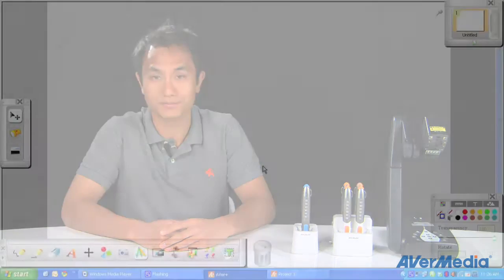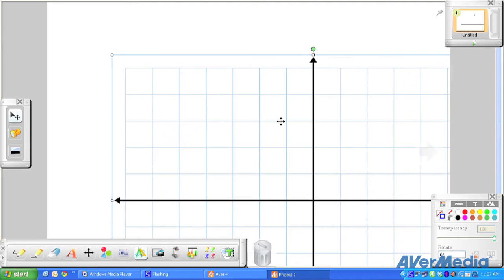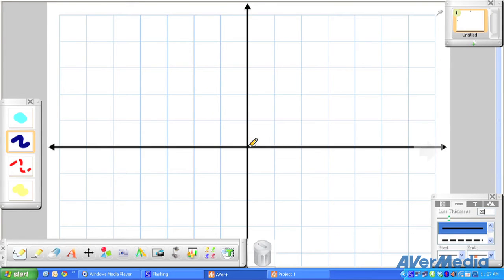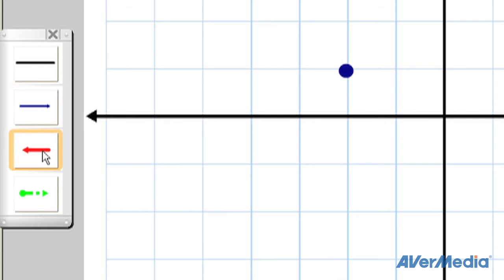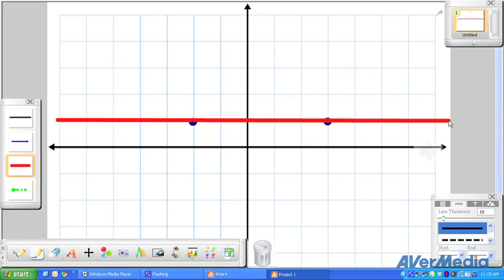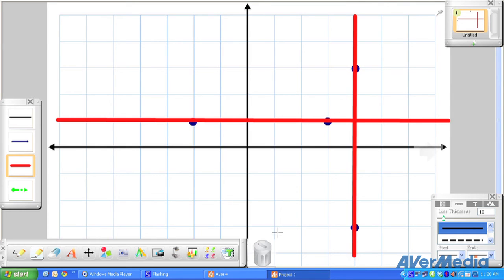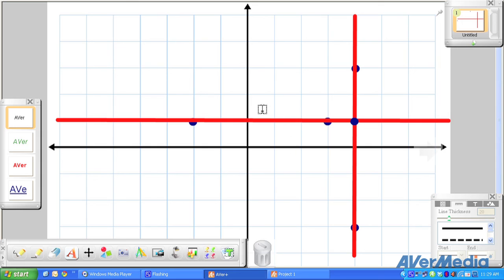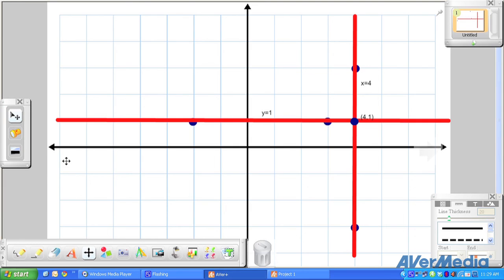AVerMedia Advanced Training Video - AVerVision and AVer+ recording continued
AVer+ can do so much more than just annotate. Learn how to use the specials tools and other features with our advanced training videos!